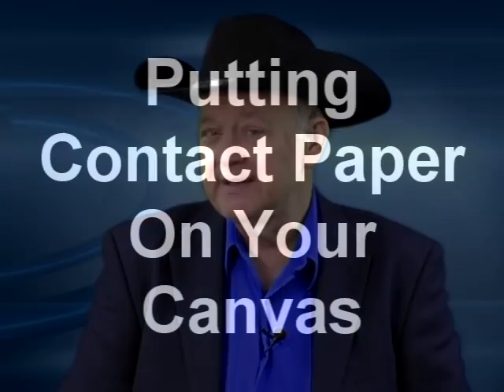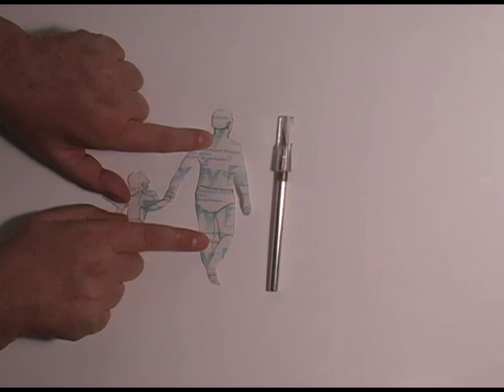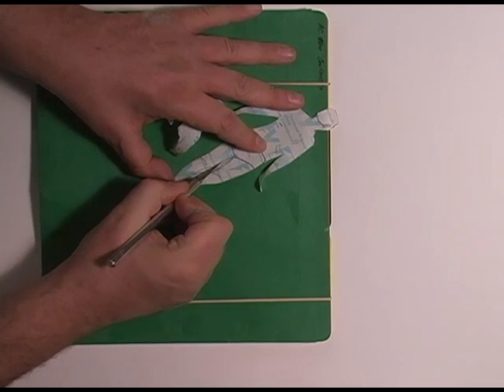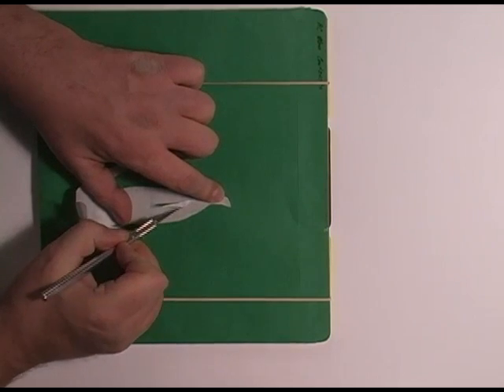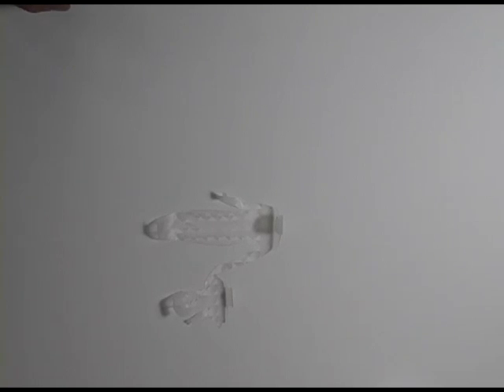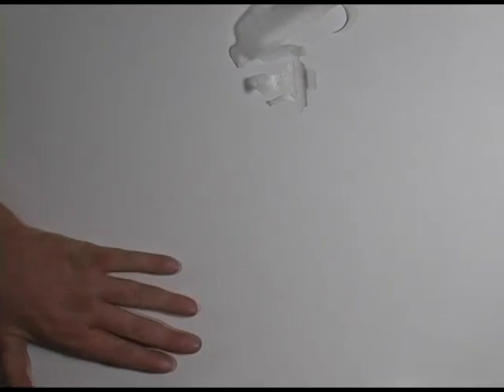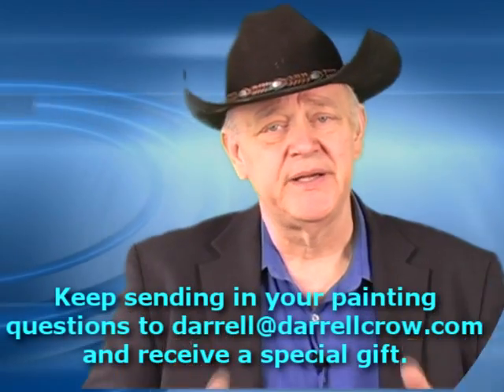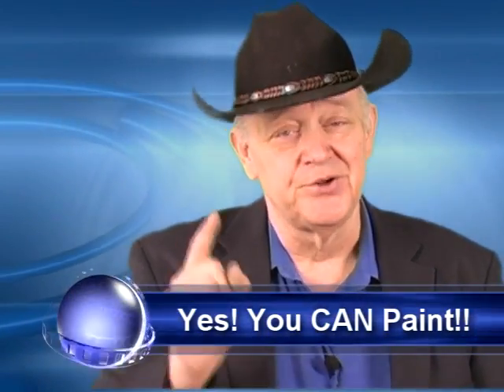Beginning Art Student's "Sticky" Has No Stick! What's An Artist To Do?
This week's beginning art student video tip answers one studen't's question about the use of contact paper.  This sticky shelving paper doesn't always 'stick' to the canvas, so what can be done to make 'sticky' really 'sticky'.  Contact paper is used to preserve a section of the canvas until you're ready to paint it.  I use this frequently when painting people into a a large landscape painting.  Or to make an unusual border shape around my painting.  Here's one technique you should consider...Have a question?